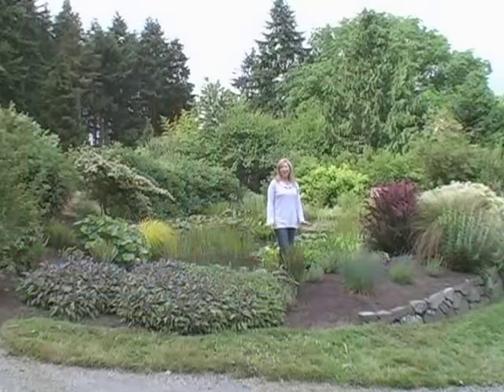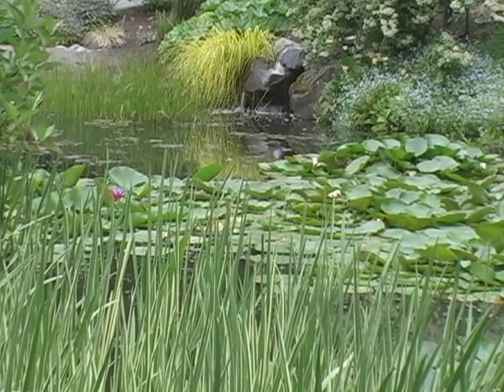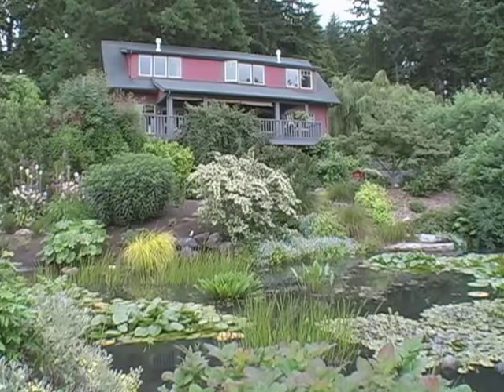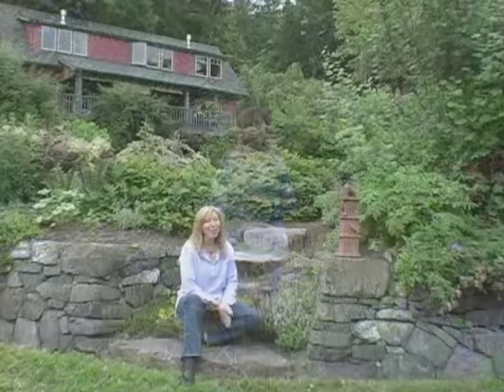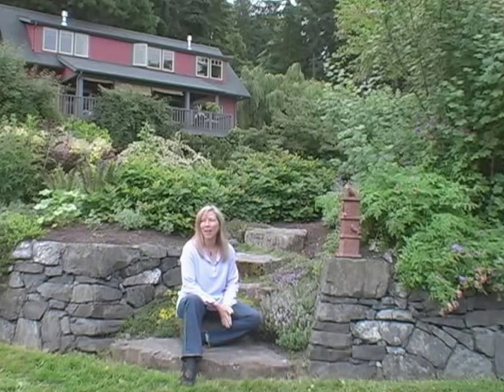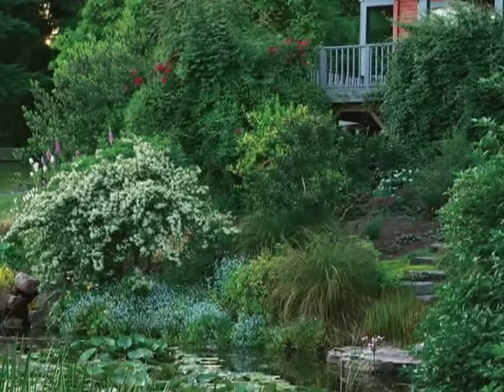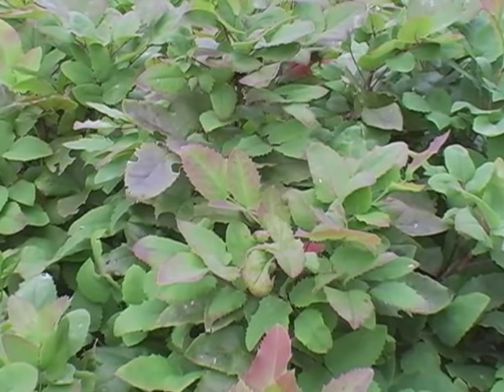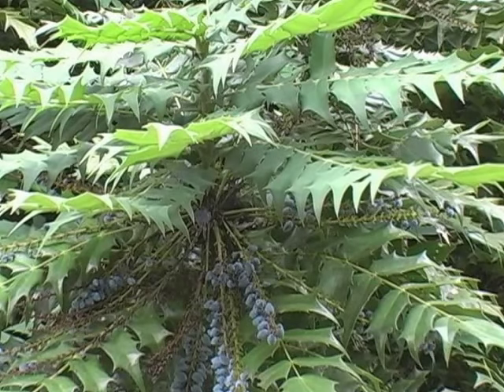Gardening Tips | Gardening for Wildlife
Create a creature-friendly garden that’s in tune with nature and looks good, too.